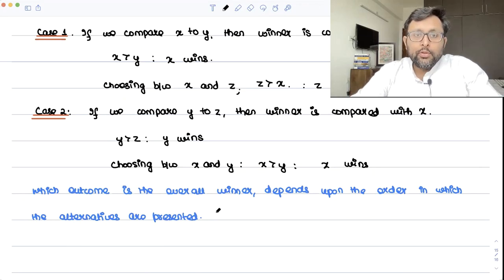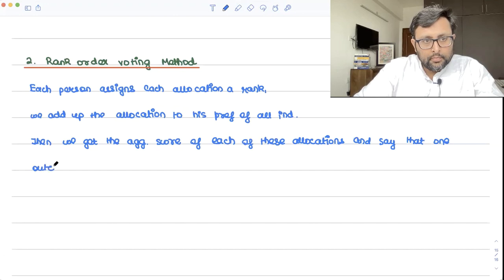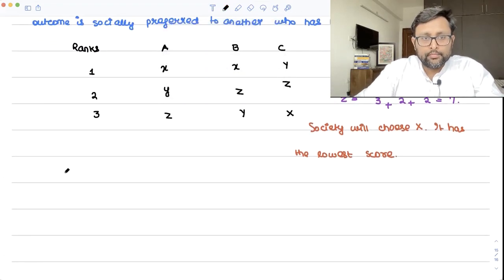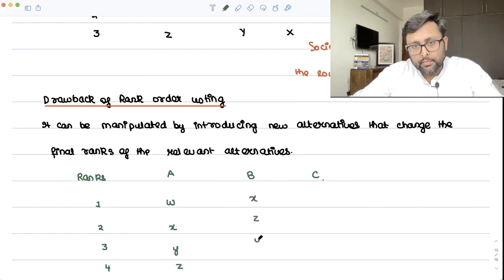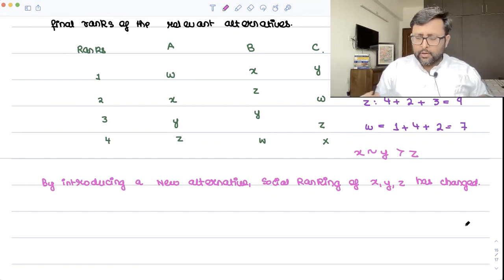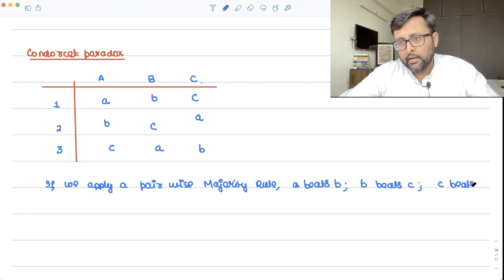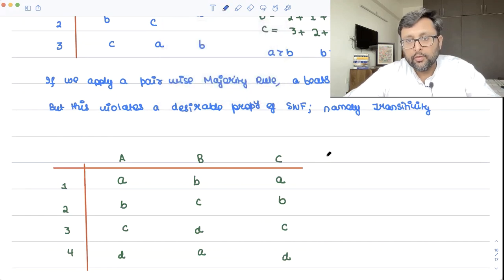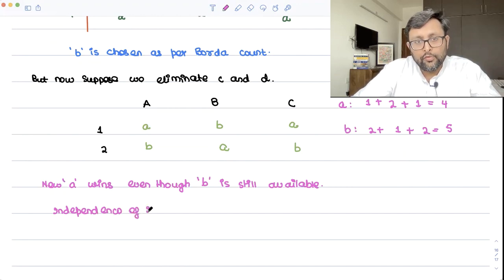[Microeconomics II] Welfare Economics | Rank Order Voting | Condorcet Paradox | Borda Count | 13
1.  Aggregation of Preferences through Rank Order Voting Method
2.  Condorcet Paradox | Borda Count |
3. Meaning of independent of Irrelevant Alternatives

1) Intermediate Microeconomics Course in their semesters
2) UGC Net Economics
3) Basics of MA Economics Entrance Exam (DSE/ISI/JNU/IGIDR/MSE)
4) Indian Economic Services
5) Indian Administration Services (Economics Optional)